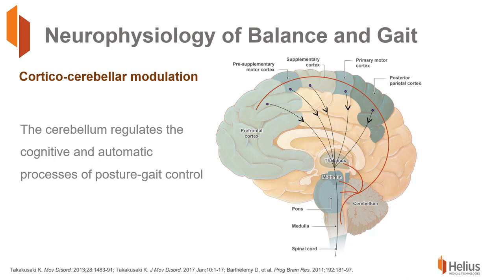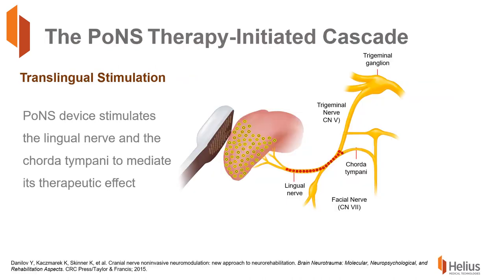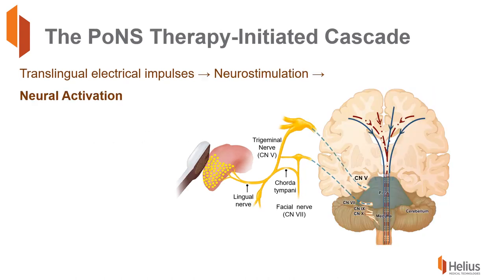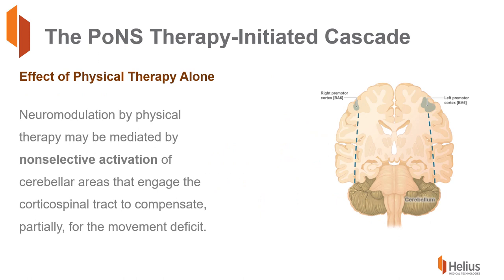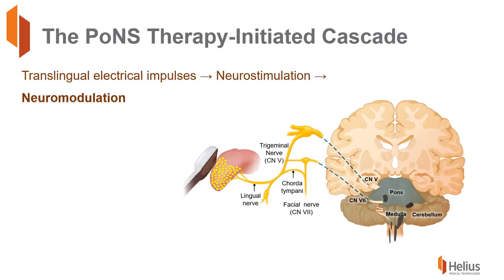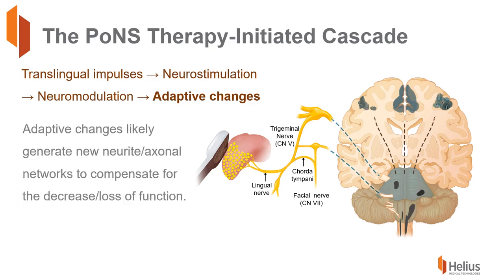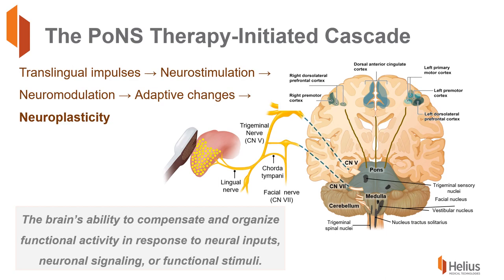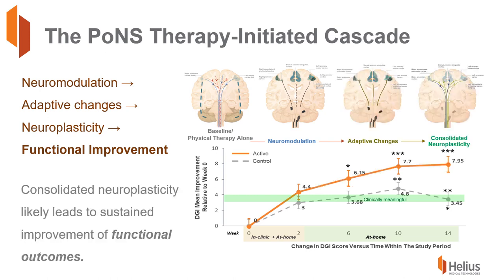PoNS Mechanistic Basis of Therapeutic Outcome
Helius Medical's Chief Medical Officer, Dr. Antonella Favit-VanPelt narrates the Mechanism of Action for PoNS.

The PoNS® device is authorized in the US for use as a short term treatment of gait deficit due to mild to moderate symptoms from multiple sclerosis and is to be used as an adjunct to a supervised therapeutic exercise program for adults 22 years of age and over by prescription only.

PoNS is authorized for sale in Canada for three indications: (i) for use as a short-term treatment (14 weeks) of chronic balance deficit due to mild-to-moderate traumatic brain injury (“mmTBI”) and is to be used in conjunction with physical therapy; and (ii) for use as a short-term treatment (14 weeks) of gait deficit due to mild and moderate symptoms from MS and is to be used in conjunction with physical therapy; and (iii) for use as a short-term treatment (14 weeks) of gait deficit due to mild and moderate symptoms from stroke, to be used in conjunction with physical therapy.